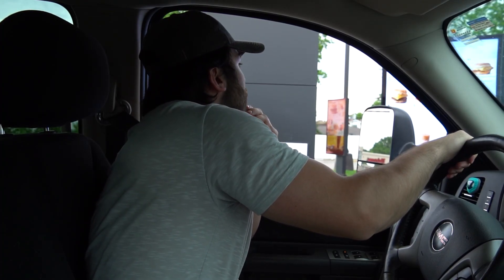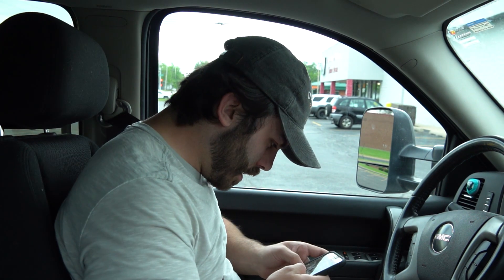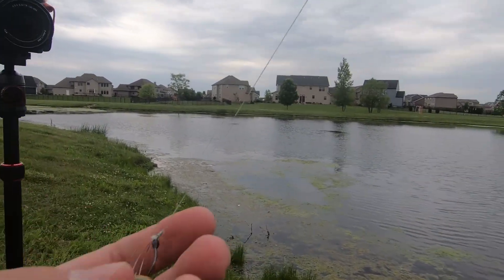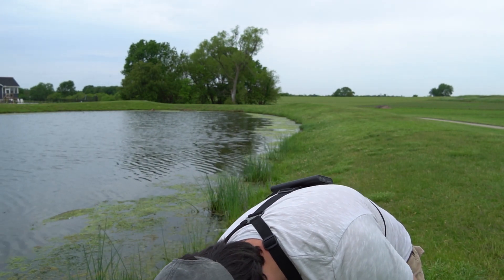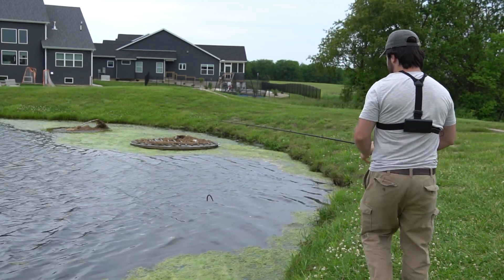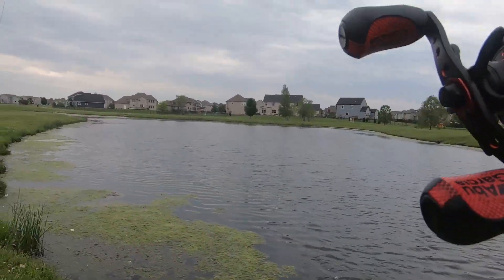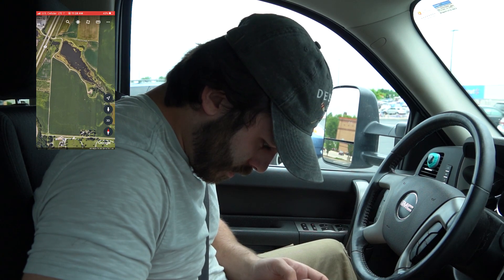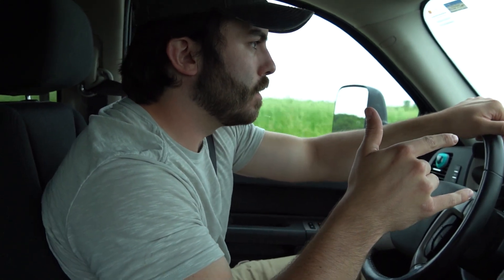Google Fishing Challenge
Today we challenge ourselves to go out and try to find some new water to fish! Nothing beats going to your first spot and just cranking them!